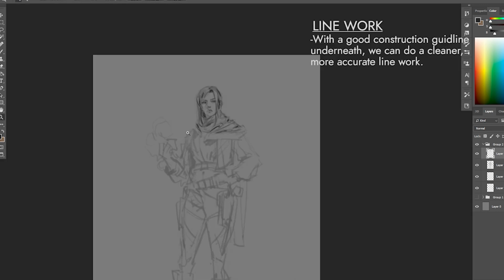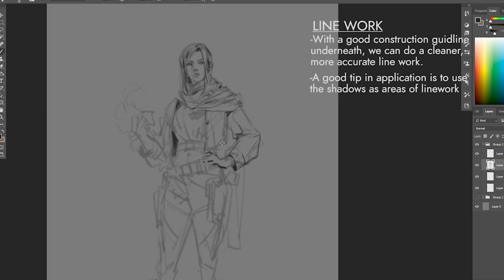HOW TO Character Design with Gue yang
Welcome to the "HOW TO Character Design with Gue yang" episode. Or I would call the the seeeecrets of cha. ok ok we all know their are no big secrets when it comes to hard work. But never the less this episode might be very special because Gue and I had a very deep talk about approaching your own character design, how to approach becoming a character designer/artist in 2021 and much much more. Gue was also so super nice to provide me demo material from his classes so this is part Demo part Interview. This episode has it roots in our community because a lot of people asked about character design.

Intro: (0:00)
Gue yang: (0:53)
What did you had in your first Portfolio: (03:03)
How to become a character designer: (03:36)
Good vs Bad character design: (06:11)
How to work on character clarity: (07:25)
How to come up with your own character design: (08:33)
How to create a character for an excisting IP: (10:47)
How much Research should I do: (13:20)
How much marketing vs concept art: (14:19)
How to train the perception of a character design: (14:36)
How to Ideate into visualization: (16:00)
How to prepare Character design portfolio for jobs 2021: (17:25)
More problem solver than artist: (19:00)
How to keep up on improving my skills: (22:00)
Would you draw Manga for living: (23:48)
Biggest influences in terms of art: (24:33)
Name your Top 3 Manga: (25:24)
Thoughts on Artstation: (25:49)
Where do see yourself as artist in the future: (27:28)
Do you do your own project on the side: (29:00)
Can you join the next portfolio review session on stream: (31:20)
Where do you teach Character design: (32:23)
Advice for students and upcoming designers: (32:50)
Finding Gue Yang: (33:49)
Outro: (35:00)